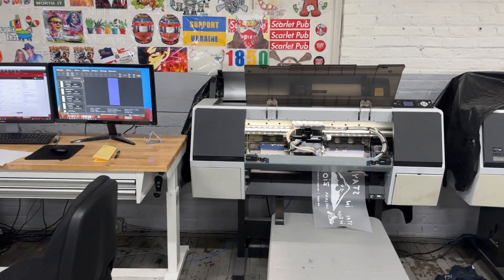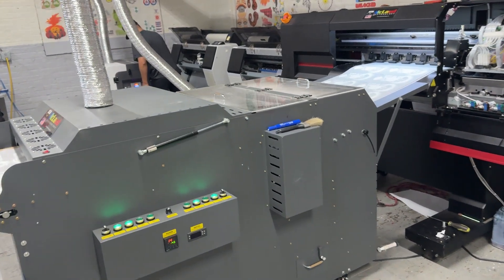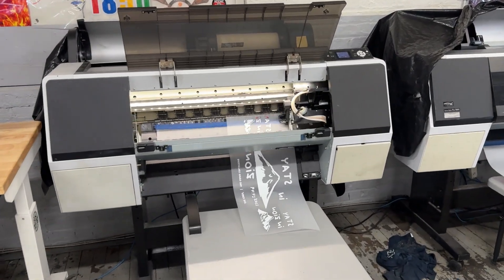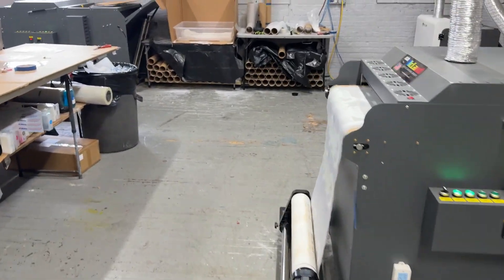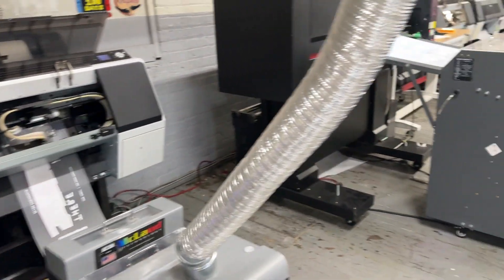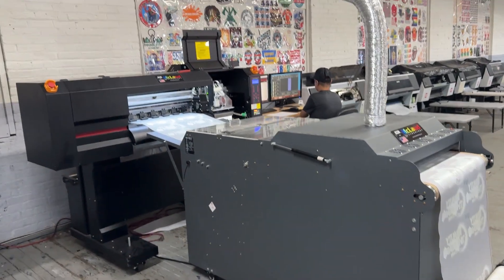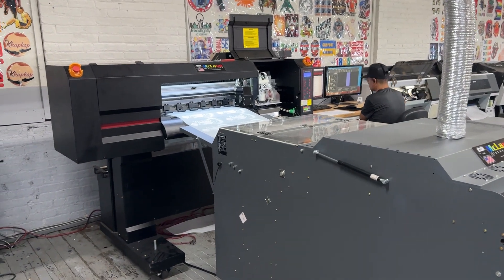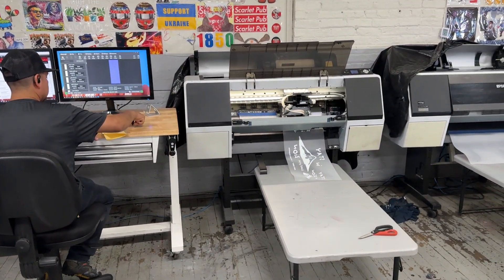Which DTF Printer fits for your needs.